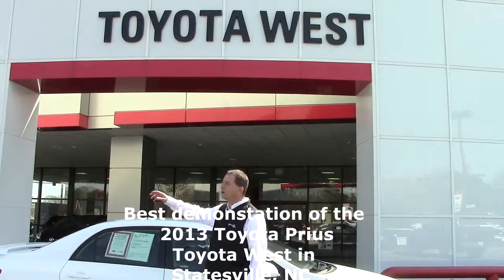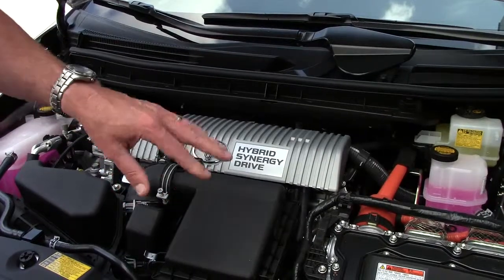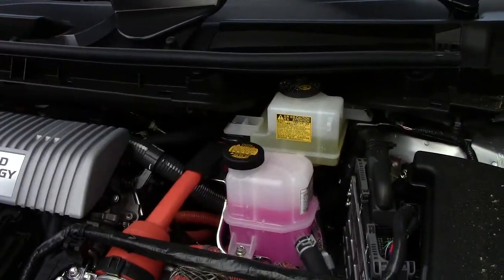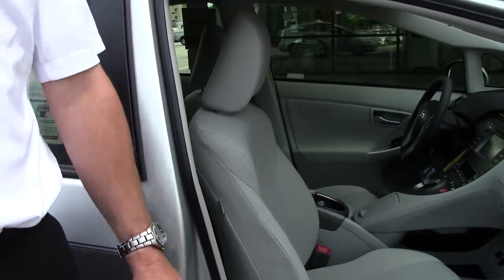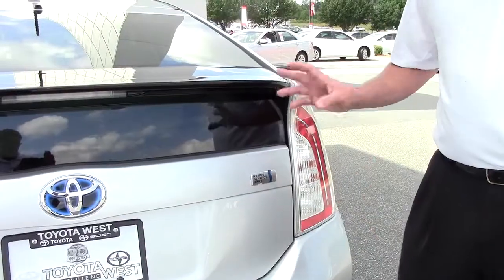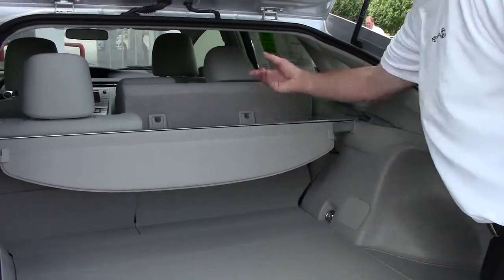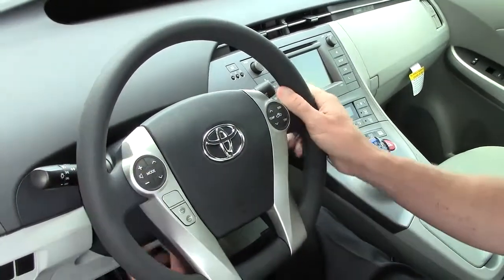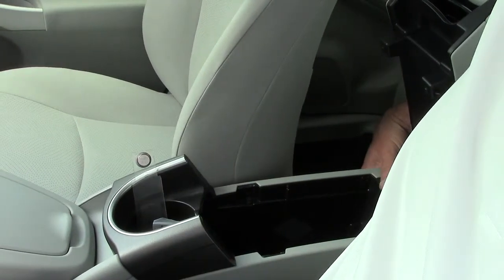Best demonstration of the 2013 Toyota Prius